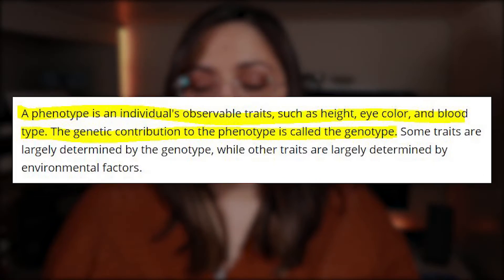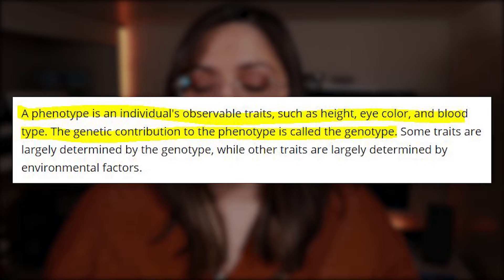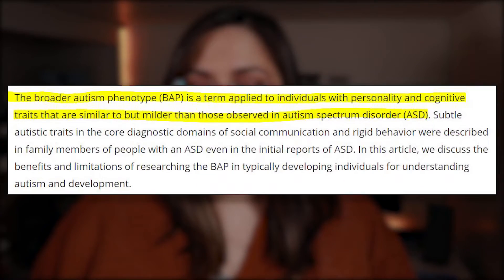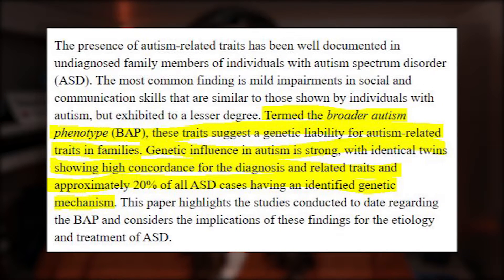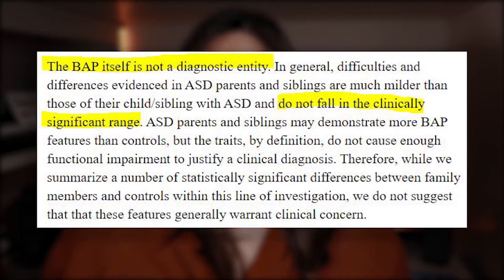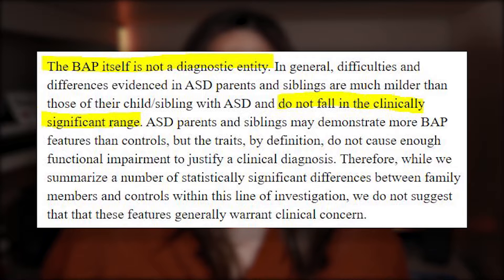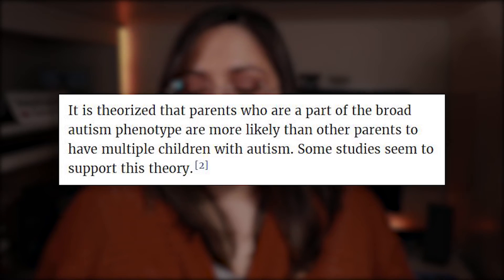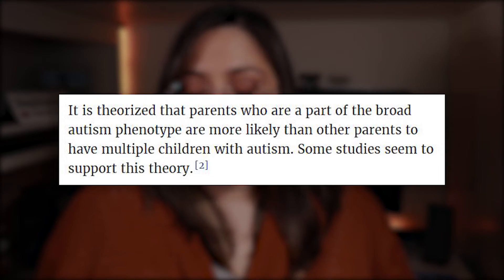What is the Broad Autism Phenotype?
Sometimes also referred to as the broader autism phenotype, the broad autism phenotype is a concept developed by researchers to explain and explore the occurrence of higher rates of autistic traits in family members of autistic people. We'll go into what a phenotype is, what the broad autism phenotype is, why it's interesting to researchers, and the difference between BAP and autism spectrum disorder.

References:
De Groot, K., Van Strien, J.W. Evidence for a Broad Autism Phenotype. Adv Neurodev Disord 1, 129–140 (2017).

Gerdts, J., & Bernier, R. (2011). The broader autism phenotype and its implications on the etiology and treatment of autism spectrum disorders. Autism research and treatment, 2011, 545901.

National Institute of Health. Phenotype. Genome.gov.

Oriane Landry & Philippe A. Chouinard (2016) Why We Should Study the Broader Autism Phenotype in Typically Developing Populations, Journal of Cognition and Development, 17:4, 584-595, DOI: 10.1080/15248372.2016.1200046

Rubenstein, E., Chawla, D. Broader Autism Phenotype in Parents of Children with Autism: A Systematic Review of Percentage Estimates. J Child Fam Stud 27, 1705–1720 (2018).

Rudy, L. J. (2020, January 9). What to Know the Broad Autism Phenotype. Verywell Health.